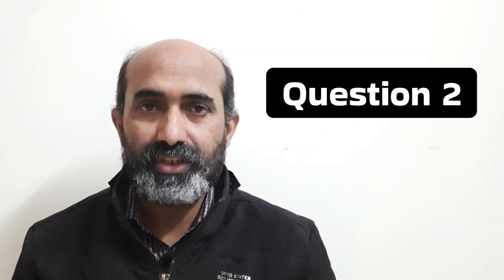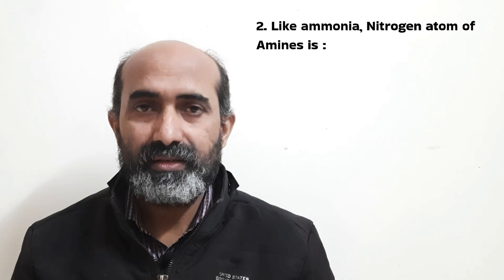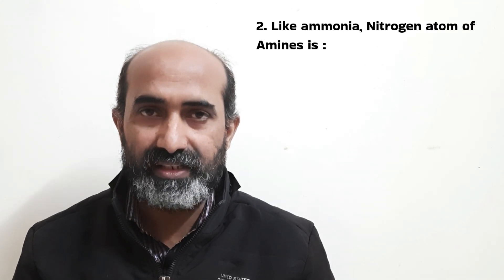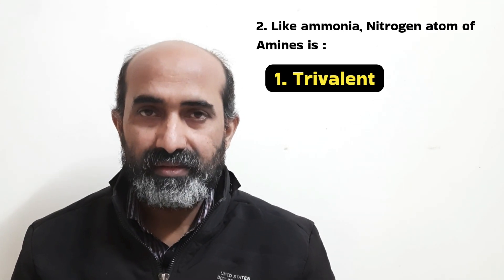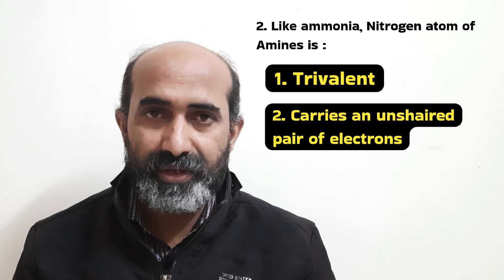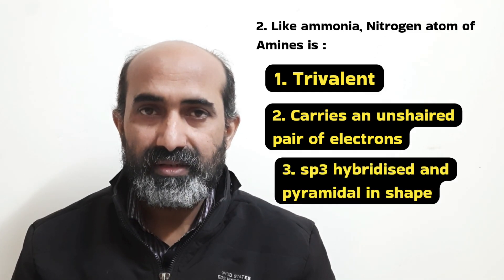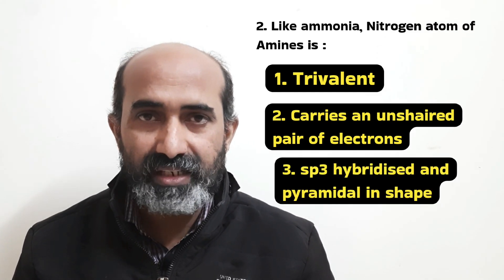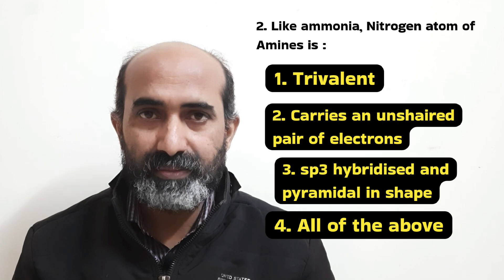If you study NCERT Chemistry line by line 📖 Answer these questions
1. Polysaccharide that is stored in the liver of animals is Glycogen.

2. Like ammonia, Nitrogen atom of Amines is all of the above ( trivalent, carries an unshaired pair of electrons, sp3 hybridised and pyramidal in shape).

3. Enantiomers differ only in rotation of plane polarised light.

These questions are from Haloalkanes and haloarenes, Amines and Biomolecules chapters in ncert chemistry class 12 book. This video is important for the preparation of chemistry class 12 board exam.

Haloalkanes and Haloarenes, amines, Biomolecules, class 12, class 12 chemistry, Chemistry class 12, board exam 2024, class 12 board exam 2024 preparation kaise kare, strategy for class 12 board exam 2024, Class 12 board exam 2024 preparation, jee, neet, saroj vidyapeeth

chem ncert solutions class 12
chemistry class 12 chapter 2
ch 3 chemistry class 12
chapter solutions chemistry class 12
ncert chemistry class 12
12 chemistry ncert
biomolecules class 12
chemistry class 12 chapter 3
amines class 12
12th chemistry chapter 1
chemistry ch 1 class 12
12th chemistry important questions 2023
chapter of class 12 chemistry
12 chemistry
aldol condensation class 12
chem sample paper class 12 2023
ch 4 chemistry class 12
chapter 1 chemistry class 12